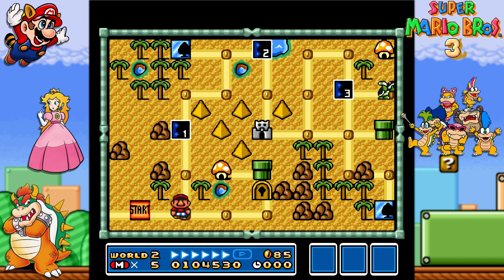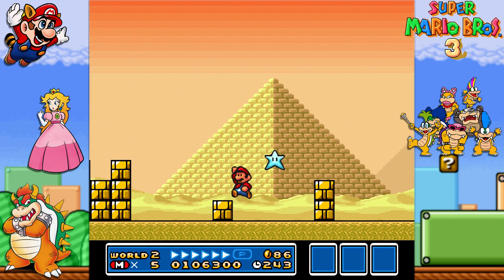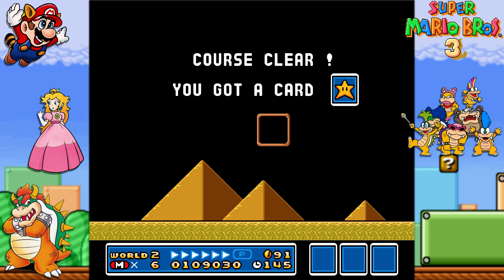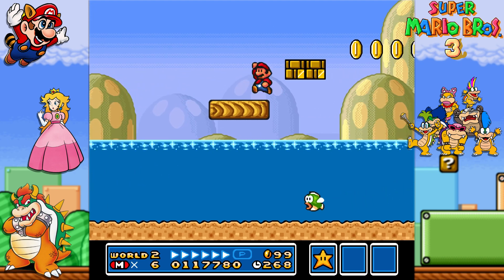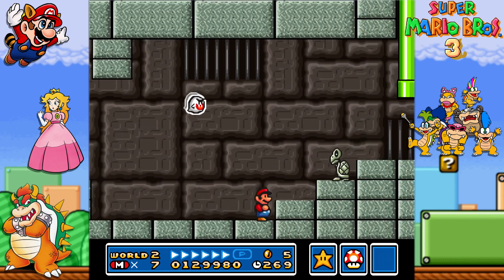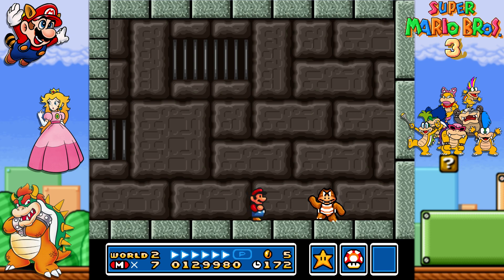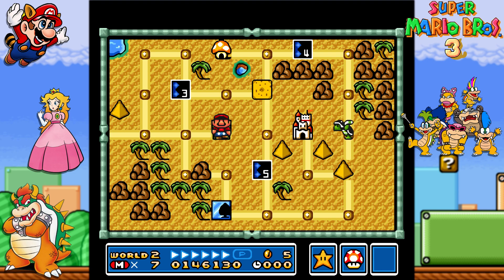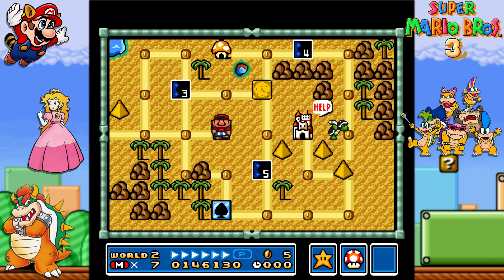Let's Play Super Mario Bros. 3 (All-Stars) - #4: Dunes of Desert Land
Grass Land has been cleared and we move to the second world: Desert Land. This world has more levels, filled with sand, pyramids and hot weather.
This world has some new and interesting mechanics too, such quicksand fields and enemies such as the Firesnake and blocks that actually moves around.

Did you like this part of my Let's Play of Super Mario Bros. 3 (All-Stars)?

Super Mario Bros. 3 is a platform game developed and published by Nintendo for the Nintendo Entertainment System (NES).
It was released for home consoles in Japan on October 23, 1988, in North America on February 12, 1990 and in Europe on August 29, 1991.
Prior to its release on the NES, it was initially released in North America on July 15, 1989 via PlayChoice-10 arcade machines.
It was developed by Nintendo Entertainment Analysis and Development, led by Shigeru Miyamoto and Takashi Tezuka.
Players control brothers Mario or Luigi, who must save Princess Toadstool and the rulers of seven different kingdoms from the antagonist Bowser.
As in previous Mario games, they defeat enemies by stomping on them or using items that bestow magical powers; they also have new abilities, including flight and sliding down slopes.
Super Mario Bros. 3 introduces many elements that became Mario series staples, such as Bowser's children (the Koopalings) and a world map to transition between levels.
Super Mario Bros. 3 was praised by critics and is listed as one of the greatest video games of all time. It is the third-best-selling NES game, with more than 17 million copies sold worldwide.
It also inspired a short-lived animated television series produced by DiC Entertainment called The Adventures of Super Mario Bros. 3.
Super Mario Bros. 3 was remade for the Super NES as a part of Super Mario All-Stars in 1993 and the Game Boy Advance as Super Mario Advance 4: Super Mario Bros. 3 in 2003.
It was rereleased on the Virtual Console service on the Wii U and 3DS, and was included on the NES Classic Mini. On September 19, 2018, it was rereleased on the Nintendo Switch Online service with added netplay.

Super Mario All-Stars is a 1993 compilation of platform games for the Super Nintendo Entertainment System (SNES).
It contains remakes of Nintendo's four Super Mario games released for the Nintendo Entertainment System (NES) and the Family Computer Disk System: Super Mario Bros. (1985), Super Mario Bros.: The Lost Levels (1986),
Super Mario Bros. 2 (1988), and Super Mario Bros. 3 (1988). The remakes adapt the games for the SNES with updated graphics and music.
As in the original games, the player controls the Italian plumber Mario and his brother Luigi through themed worlds, collecting power-ups, avoiding obstacles, and finding secret areas.
Changes include the addition of parallax scrolling, modified game physics, and bug fixes. The SNES version received critical acclaim and is one of the bestselling Super Mario games, with 10.55 million copies sold by 2015.
Reviewers lauded Super Mario All-Stars as a must-have representing the SNES at its finest.